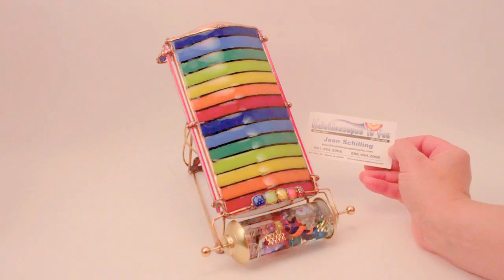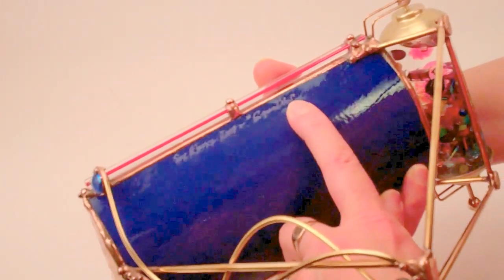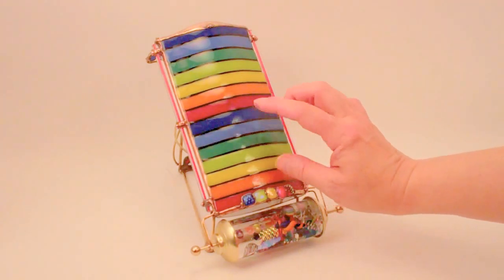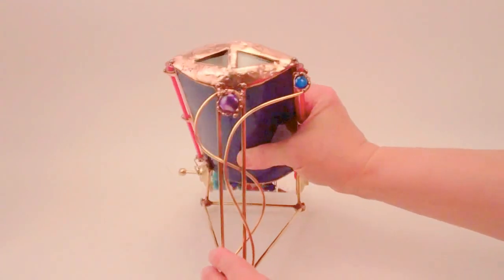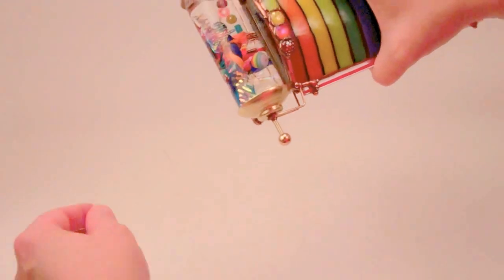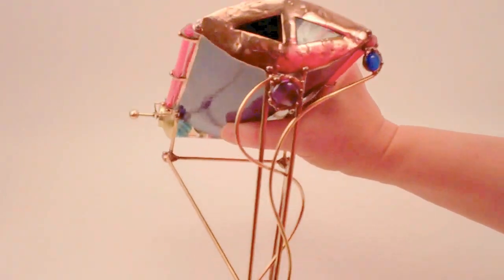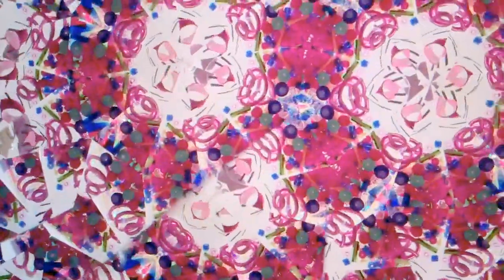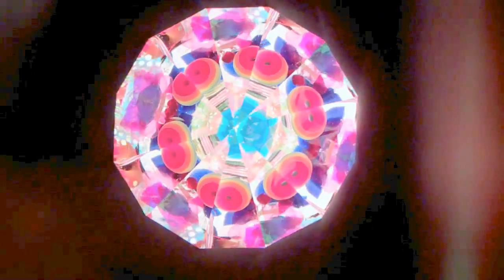Equality Kaleidoscope by Sue Rioux